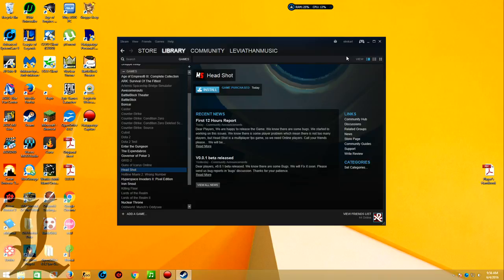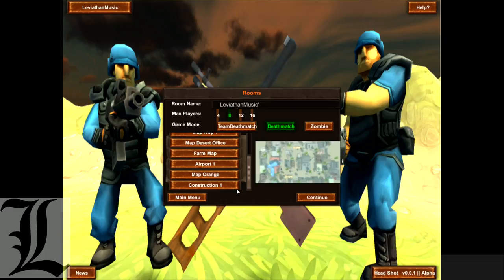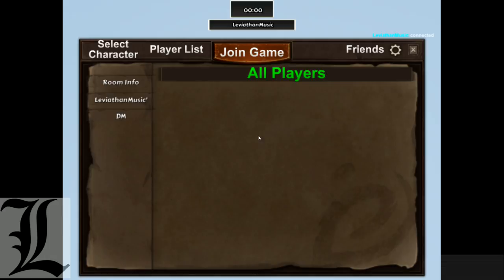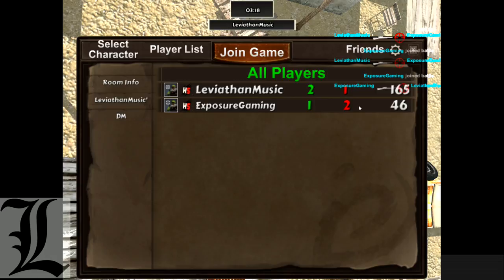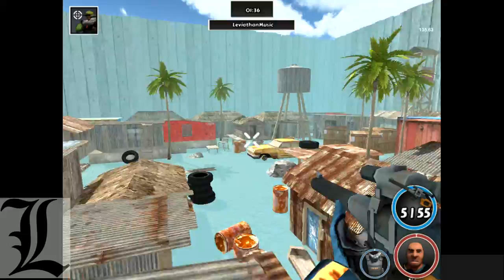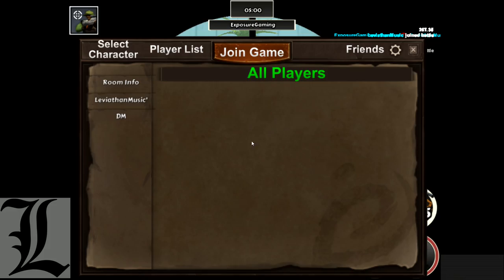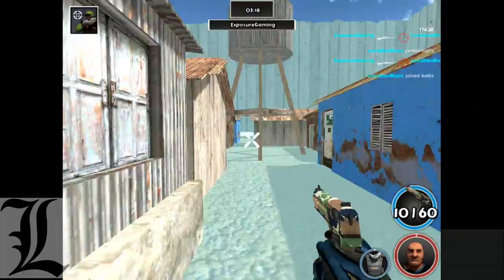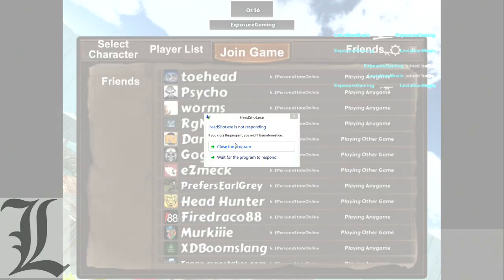Head Shot - New Game Lets Play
This is the documentation of an unforeseen treasure's discovery!
This is my first time playing through this miraculous game... I recommend it to EVERYONE. Sit back, and have a laugh with me.